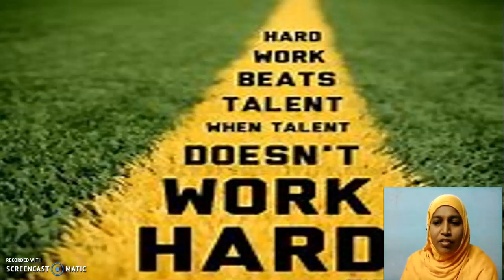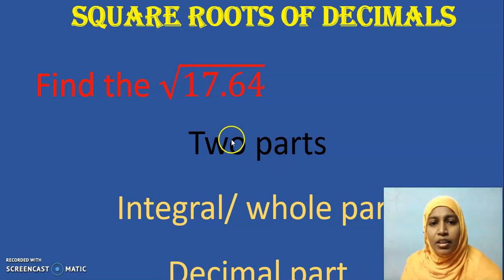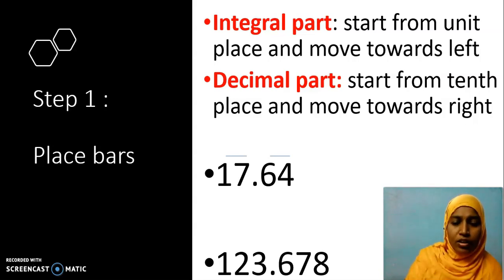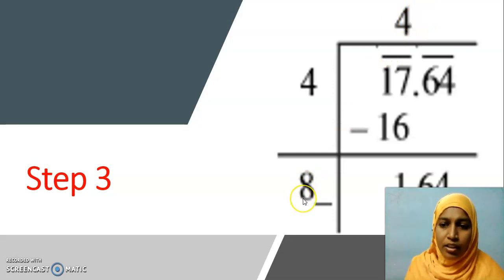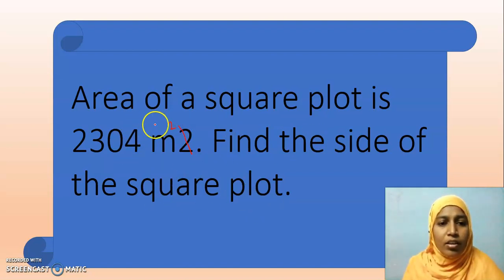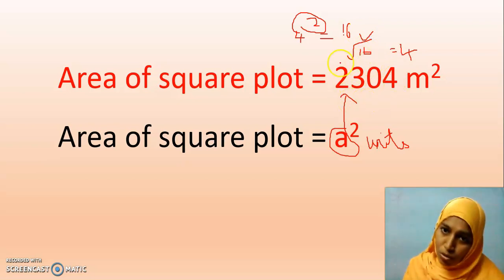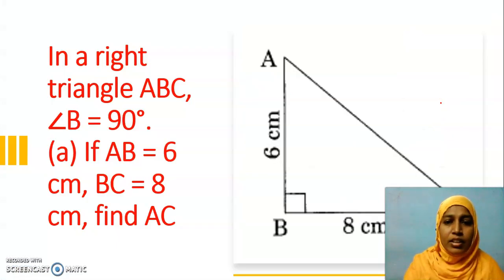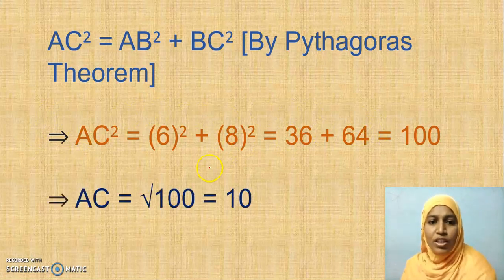GGVS8 SM C4 SQUARES AND SQUARE ROOT P13